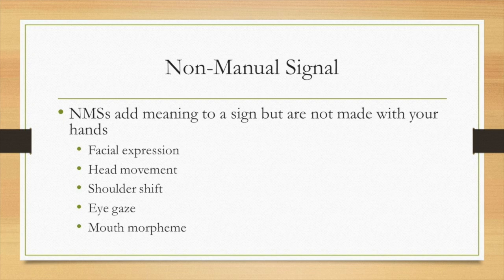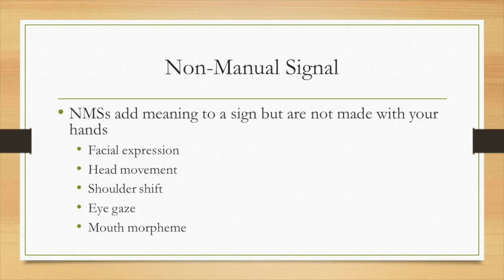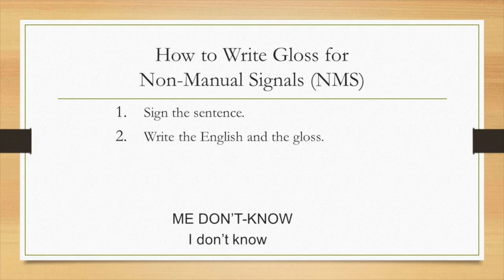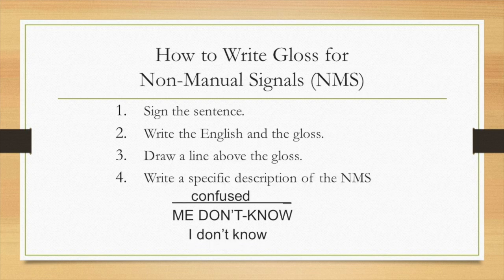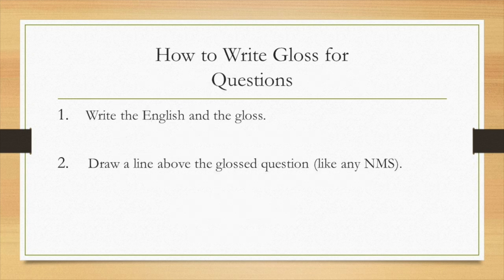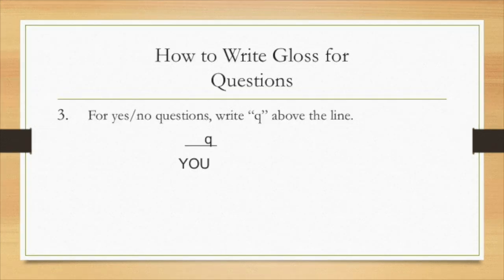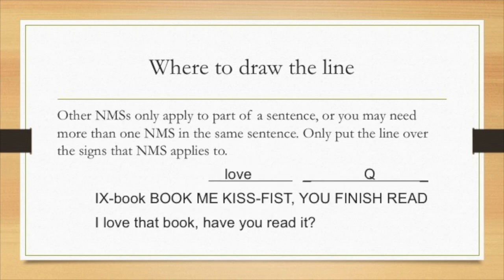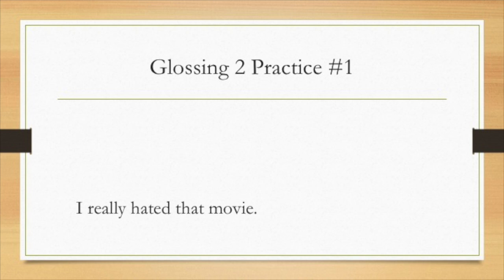Glossing 2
How to gloss non-manual signals and questions in ASL